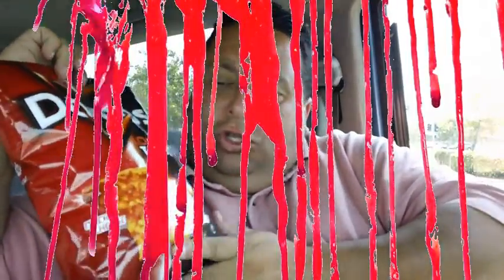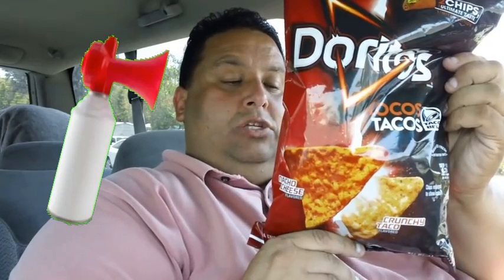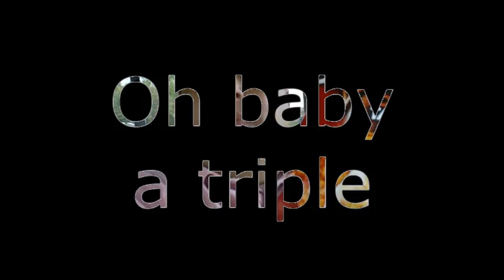Cringy Food Review